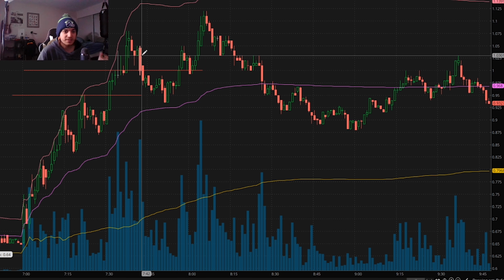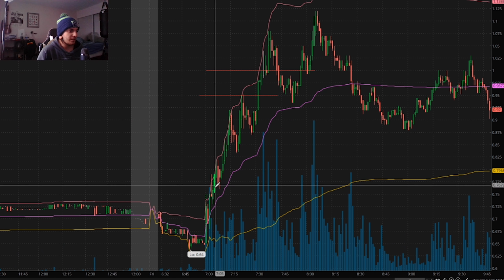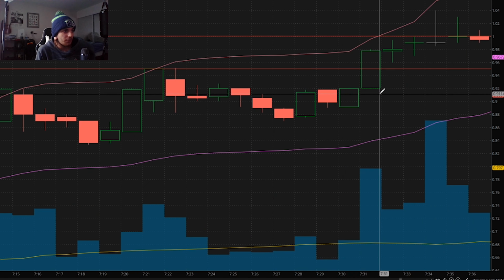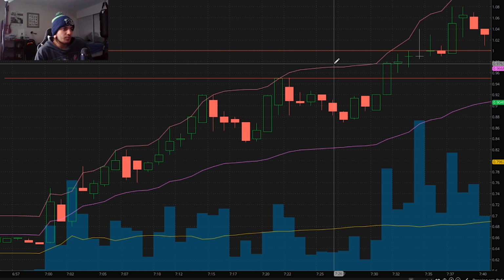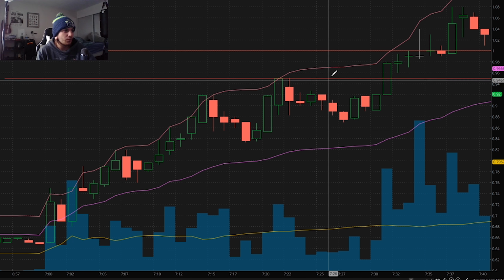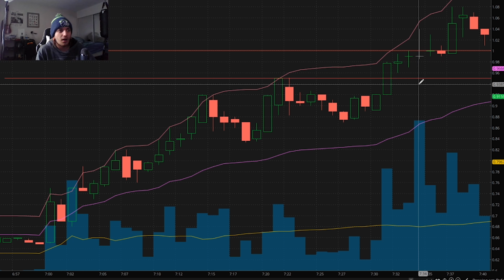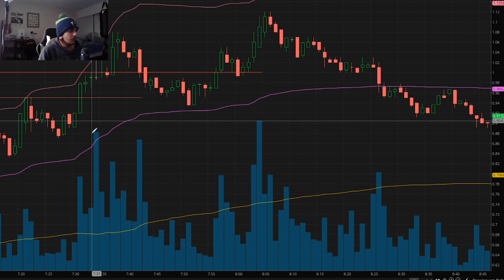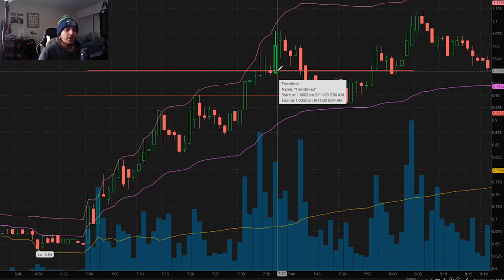Wedge Up Pattern In Penny Stocks | Find And Trade Stocks Before They Breakout | $CIDM TRADE RECAP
I give free trade alerts on Twitter.
And free trading education on my channel
I'm going to stay free. If u want to support the cause -

Screening stocks:
Pre market -

I USE THINK OR SWIM BY TD AMERITRADE, AND THIS IS THE PLATFORM IN THE VIDEO